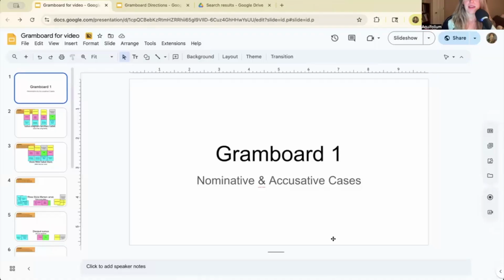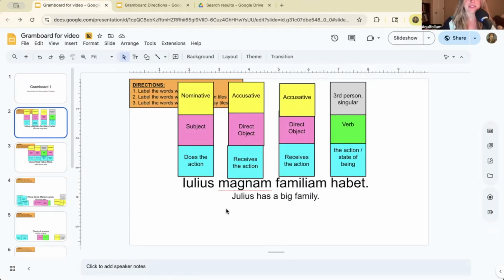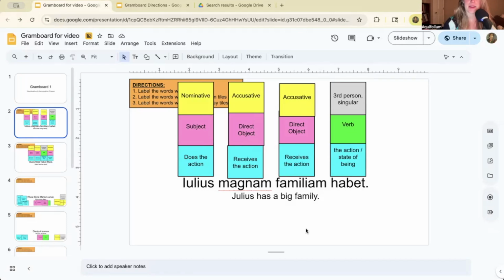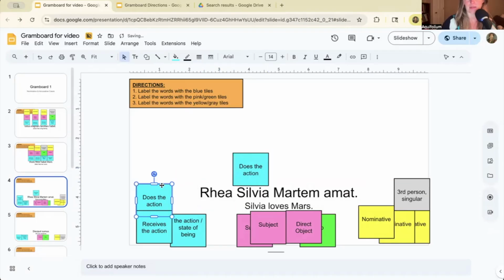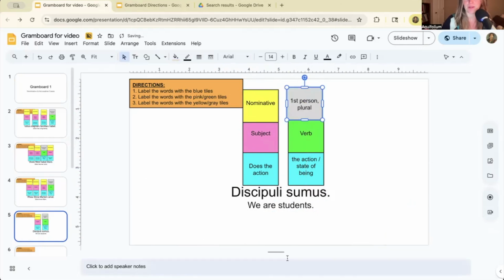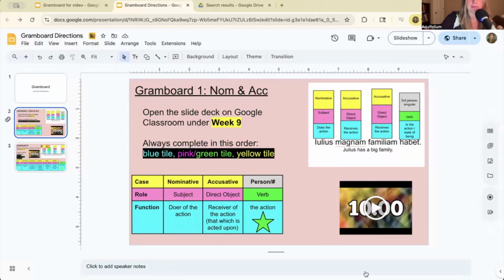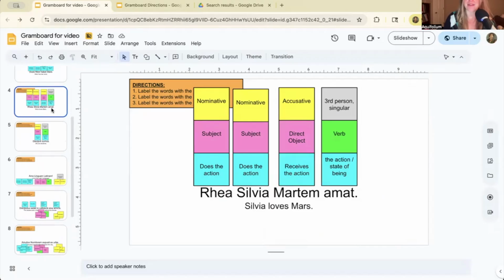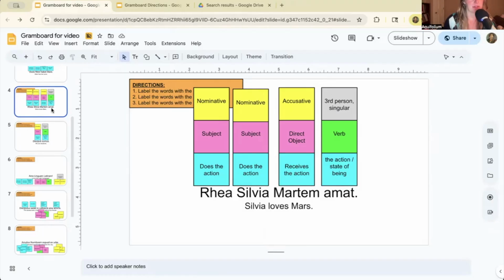Helping Students Understand How Cases Work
In this video, I explain how I use an activity called "Gramboards" to teach the concept of grammatical case in Latin to my students.

If you'd like to access a copy of this activity for use in your own classroom, you can access it (for FREE!) at my Teachers Pay Teachers store